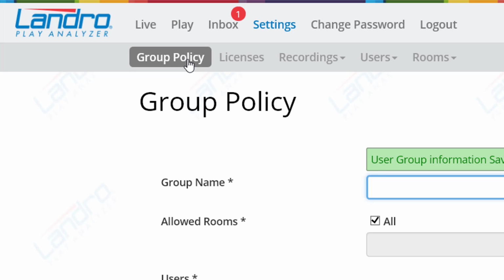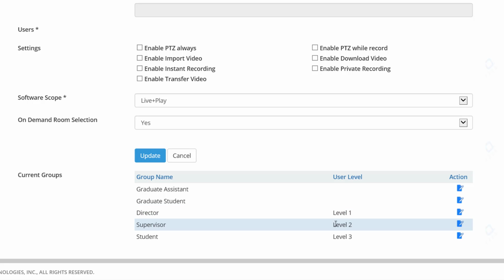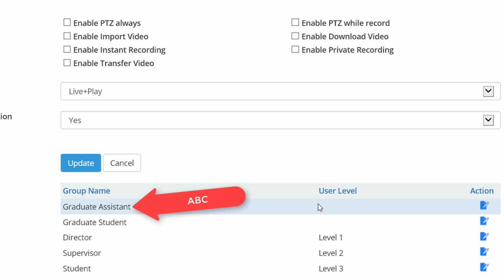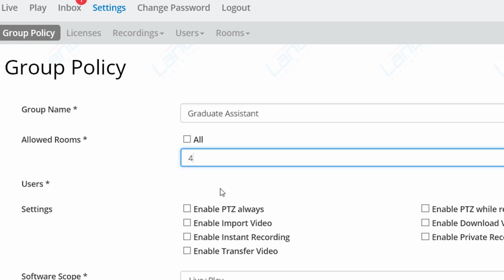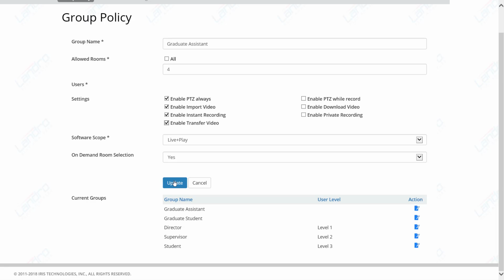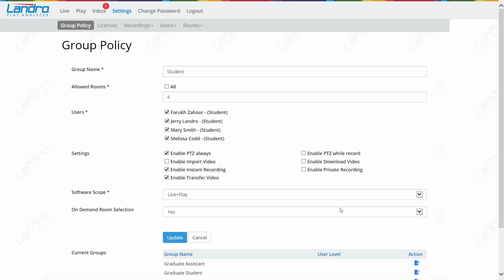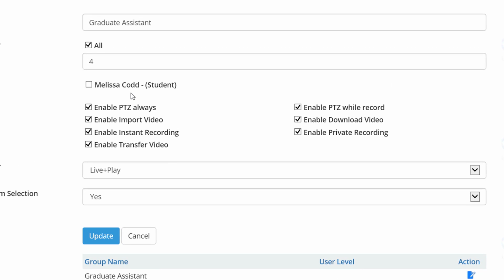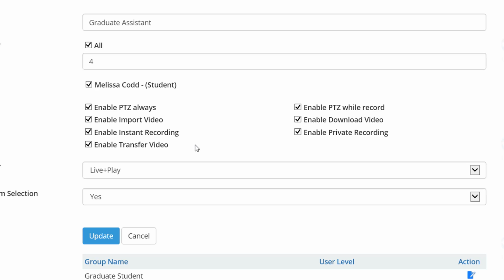Group Policy in Landro V18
How to Maintain and Add New Group Profiles in Landro V18.